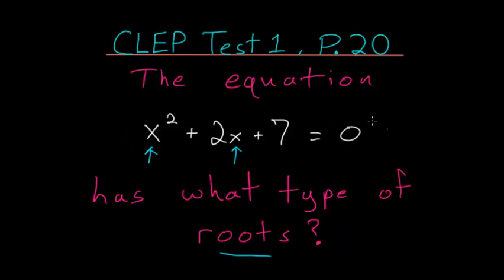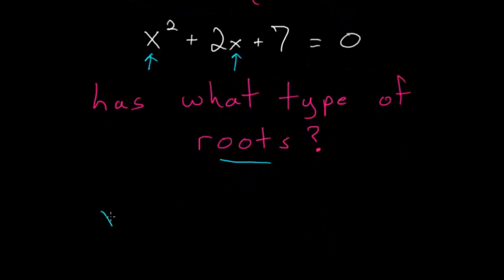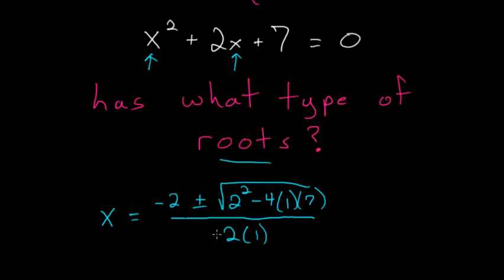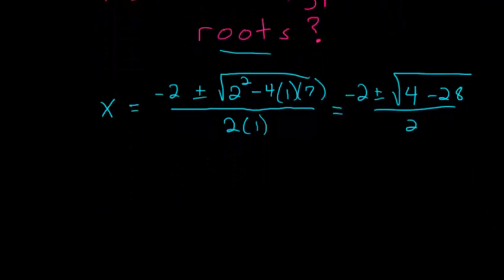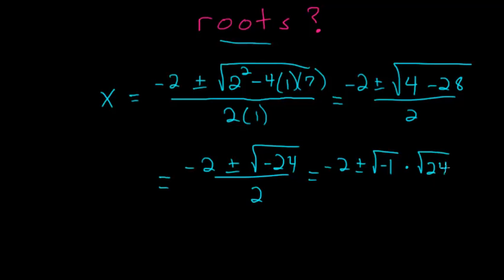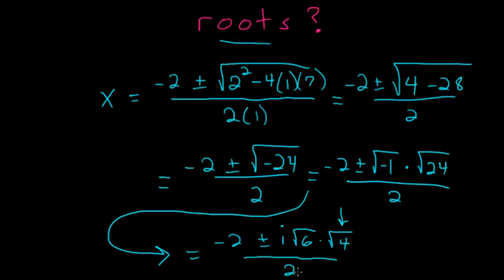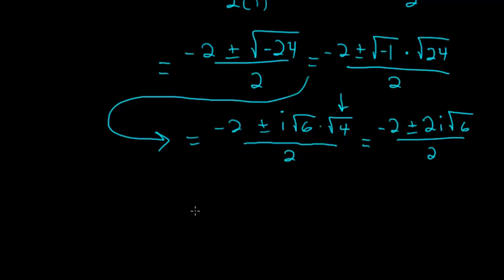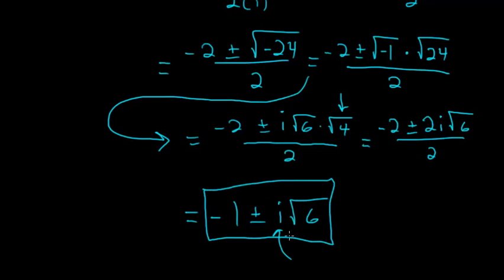CLEP College Algebra: Quadratic Formula 2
This is the twentieth problem on the 1st CLEP college algebra practice test